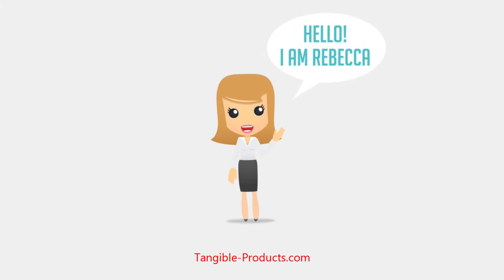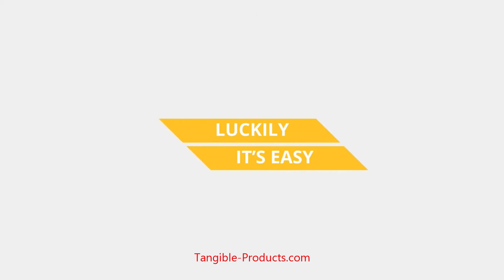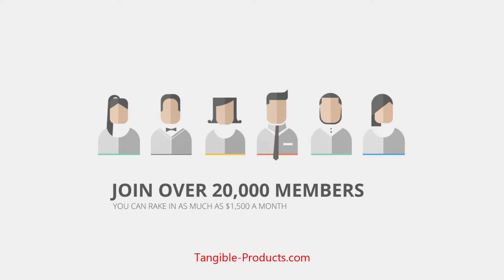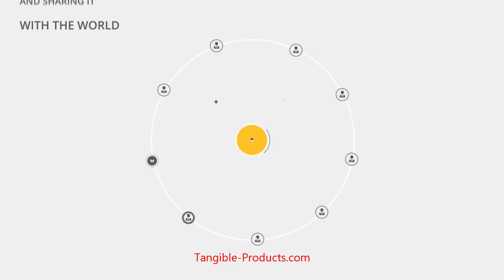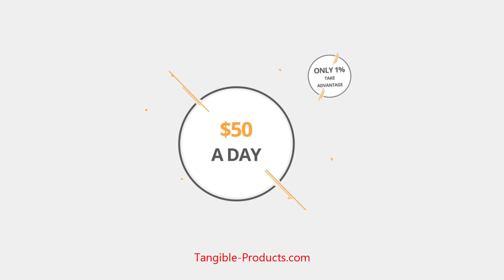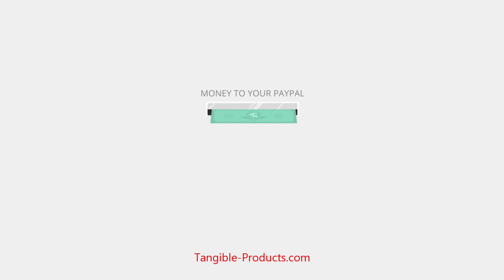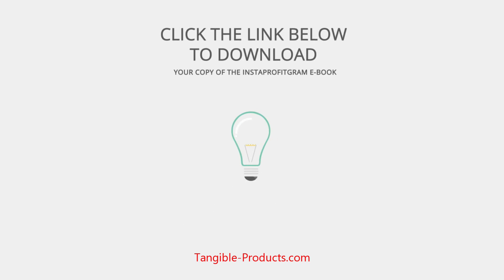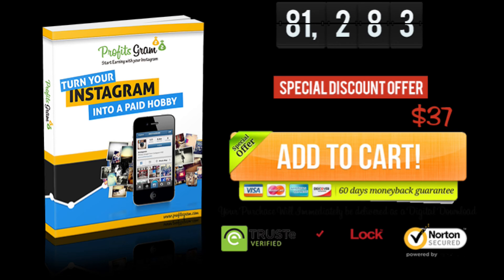How To Make Money On Instagram Using My Smart Phone, PROFITSGRAM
The Easy Guide That Answers Your BIG QUESTION: How To Make Money On Instagram Using My Smart Phone?

IT'S AN EASY STEP-BY-STEP SYSTEM TO $200 A DAY,  $750 A WEEK, & EVEN $1500 OR MORE A MONTH !

Profits Gram ( Also Known As InstaProfitGram ) was created with ease of use in mind. In fact, it is one of the biggest reasons loyal members praise this amazing system every day. They are just blown away by how easy it is to make money with their Instagram account. You’ll be amazed at the goldmine you’ve been sitting on all this time!

PROFITS GRAM IS THE  GUIDE THAT ANSWERS ALL OF YOUR MAKING MONEY ON INSTAGRAM QUESTIONS:
- Make Money On Instagram Using My Cell Phone?
- How To Make Money On Instagram Using My Smart Phone?
- Make Money On Instagram How To Guide
- Make Money On Instagram How To Guide PDF
- Make Money On Instagram With My Phone PDF Guide

Many members have had their Instagram account for more than a year and are amazed at how quickly they can transform that account into a money-making machine... GETTING PAYMENTS SENT DIRECTLY TO YOUR PAY PAL ACCOUNT.

LEARN HOW TO MAKE MONEY WITH YOUR INSTAGRAM ACCOUNT TAKING PHOTOS WITH YOUR SMART PHONE - SEE THE FULL DETAILS